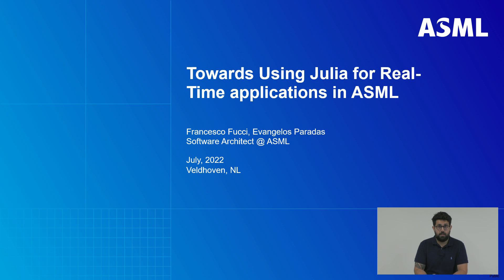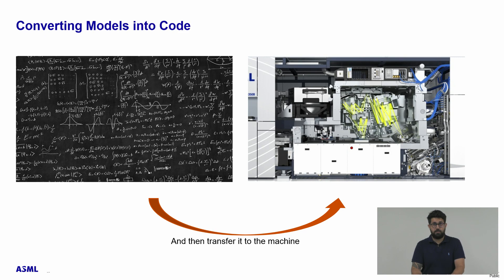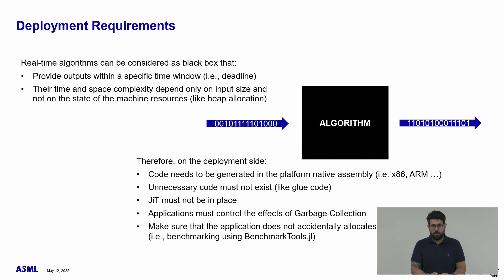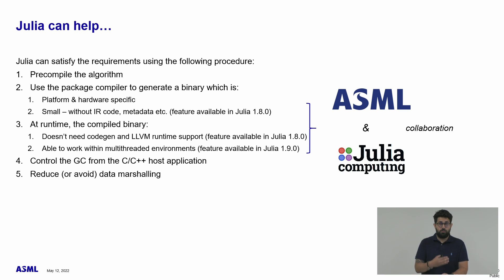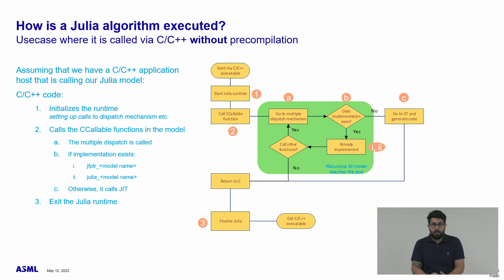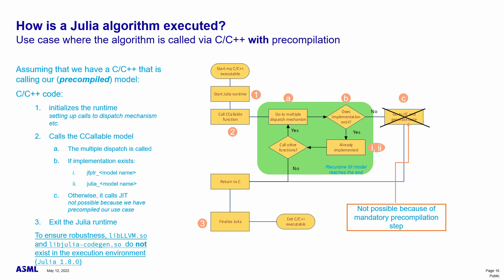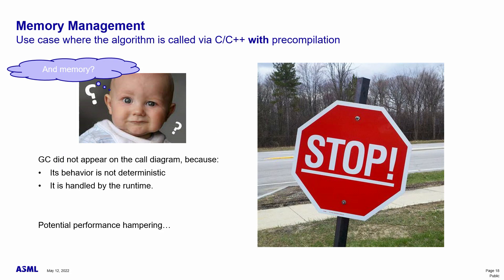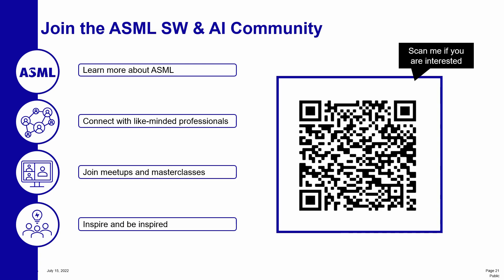Towards Using Julia for Real-Time Applications in ASML | Francesco Fucci | JuliaCon 2022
ASML is a 30.000+ employee company which is the world leader on photo-lithographic systems that are crucial for semiconductor manufacturing. During the last two years a community of Julia enthusiasts has been running pilot projects to assess opportunities offered by Julia for rapid development of early Proof-of-Concepts and, subsequent, rapid deployment in prototypes and, whether possible, actual products. Similar to other robotic systems, ASML lithography systems have hard real-time.

00:00 Welcome!
00:10 Help us add time stamps or captions to this video! See the description for details.